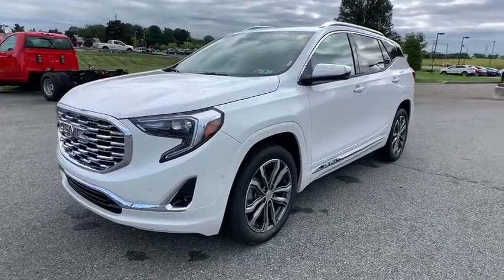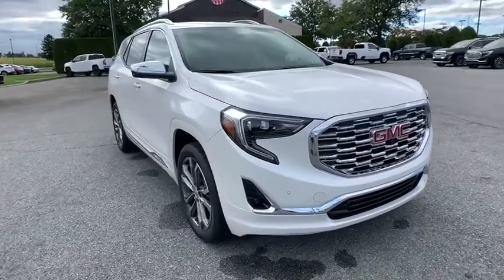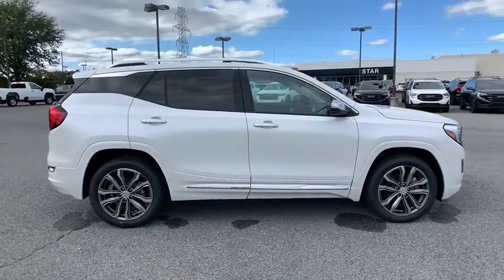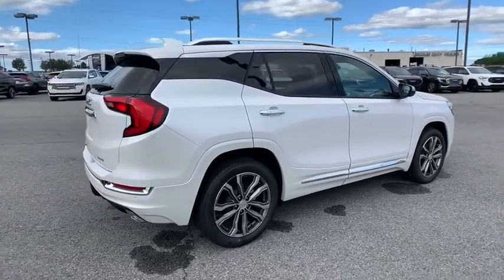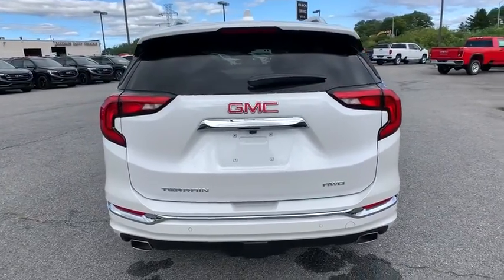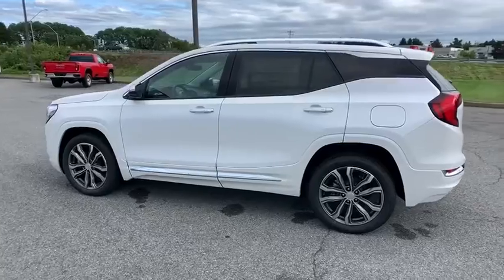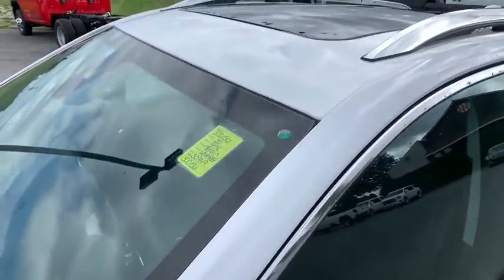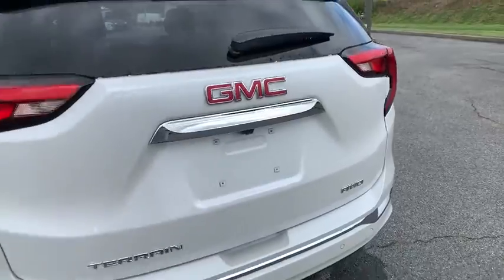2020 GMC Terrain Easton, Allentown, Bethlehem, Hellertown, PA, Phillipsburg, NJ 300156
White Frost Tricoat New 2020 GMC Terrain available in Easton, Pennsylvania at Star Buick Easton. Servicing the Allentown, Bethlehem, Hellertown, PA, Phillipsburg, NJ area.

**NAVIGATION, **PANORAMIC SUNROOF, **LEATHER, **BLUETOOTH, **BACKUP CAMERA, **USB PORT, **SATELLITE RADIO, **MEMORY SETTINGS, **HEATED & COOLED FRONT SEATS, **HEATED REAR SEATS, **DUAL POWER SEATS, **REMOTE KEYLESS ENTRY, **REMOTE START, **PUSH BUTTON START, **FRONT & REAR PARK ASSIST, **BLIND SPOT MONITOR, **HEATED STEERING WHEEL. 2020 GMC Terrain Denali 2.0L Turbocharged 4D Sport Utility 9-Speed Automatic White Frost Tricoat 21/26 City/Highway MPGbrbrLehigh Valley's Largest GM Dealer! Star is a family owned and operated dealership that has been serving our area for over 37 years. With 3 locations we have over 600 Cars to Choose from!